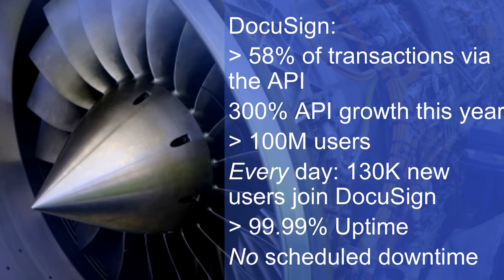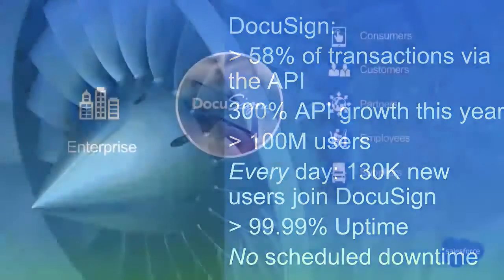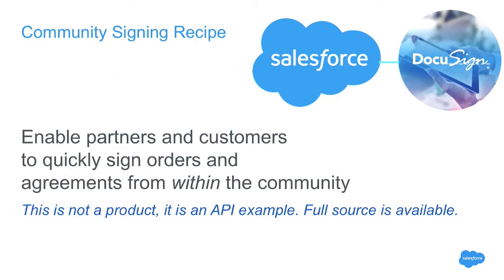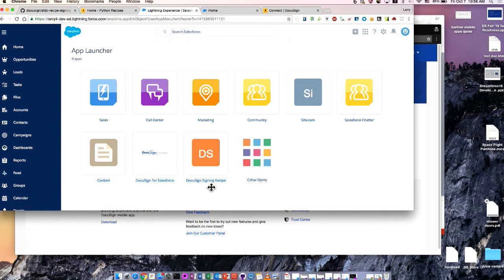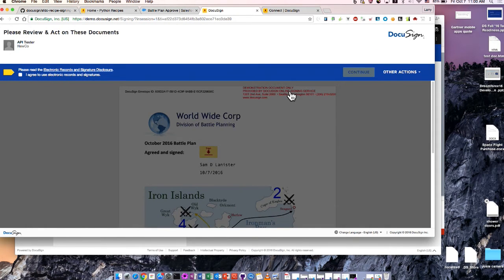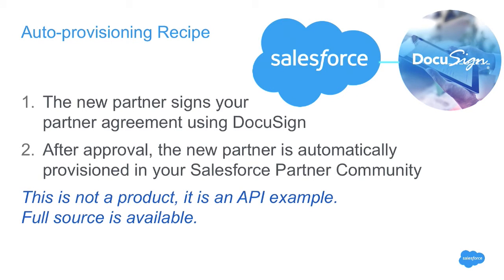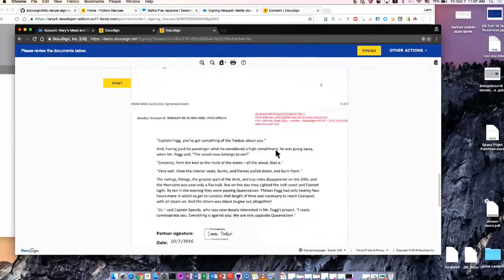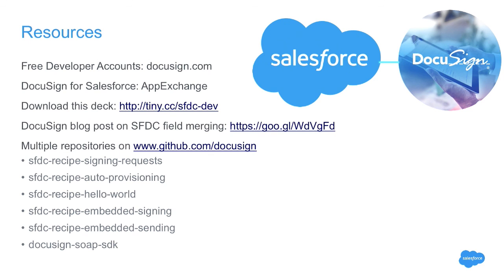Integrate eSignatures into Your App using DocuSign?s New Apex SDK and Lightning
In this session DocuSign will give an overview of what?s new in the DocuSign for Salesforce Connector for developers, which includes new Lightning components and of course the ability to add eSignature to any business process inside Salesforce. You?ll also learn how to call DocuSign API methods directly from Salesforce using callout features from Apex controllers plus VisualForce and Lightning UX pages. And, we will demonstrate how to do embedded signing from a community.